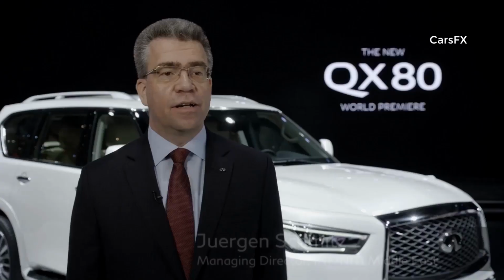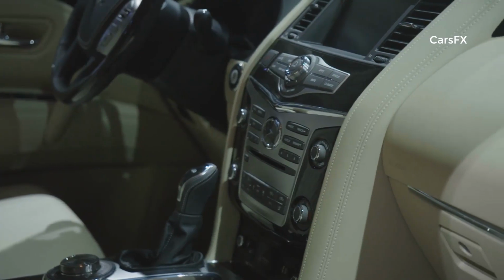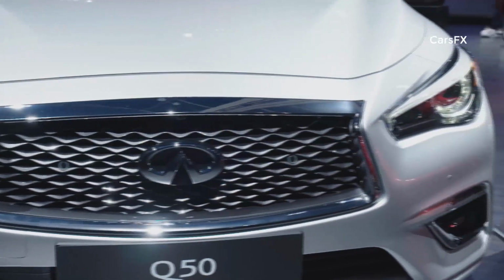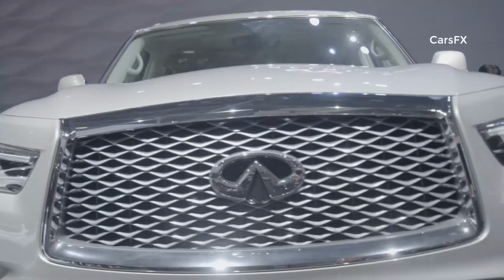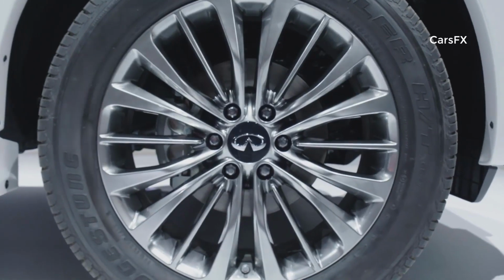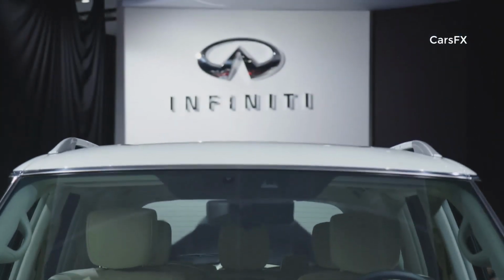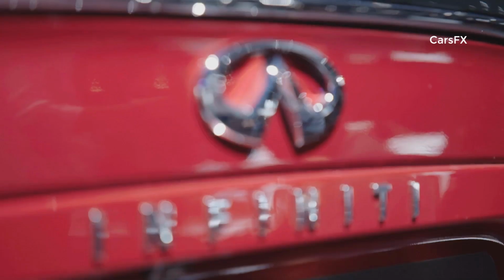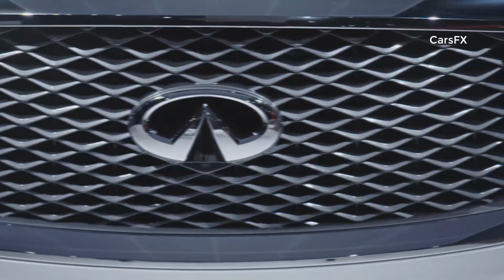2018 INFINITI QX80 Review - Best American Luxury SUV !!!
The 2018 INFINITI QX80 stands apart with a refined and spacious cabin that features high-quality materials, a hand-crafted finish, and advanced drive-assist technologies – all combining to promote a sense of inclusive, modern luxury and set new standards for upscale sophistication.

Production of the new 2018 INFINITI QX80 is underway at INFINITI's Kyushu production facility in Japan, and it will go on sale in select INFINITI markets across North America, Asia, Western Europe and the Middle East at the end of 2017.